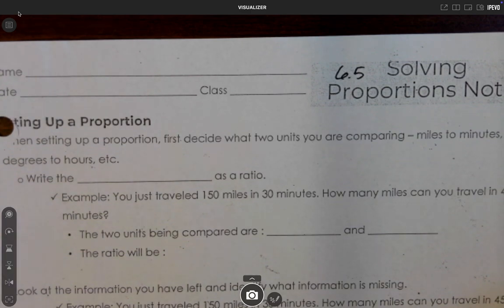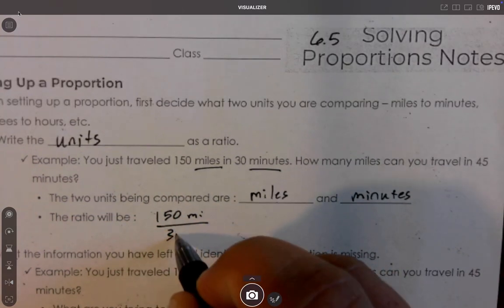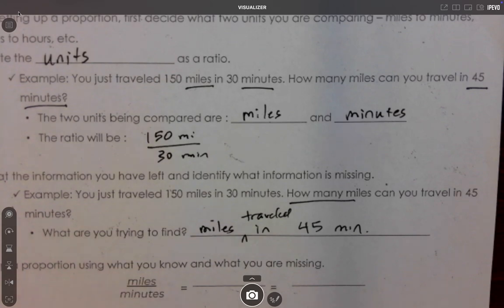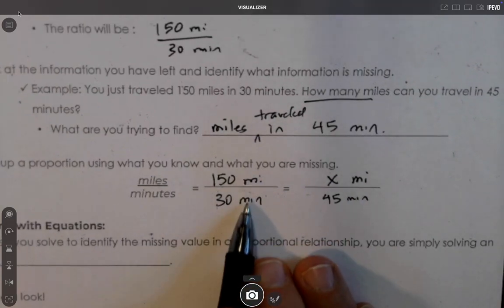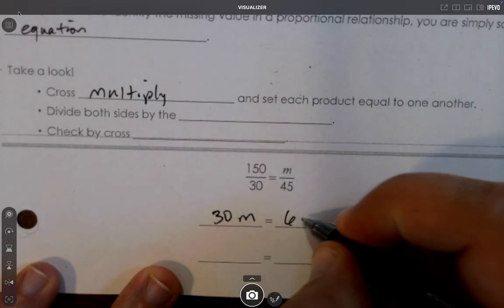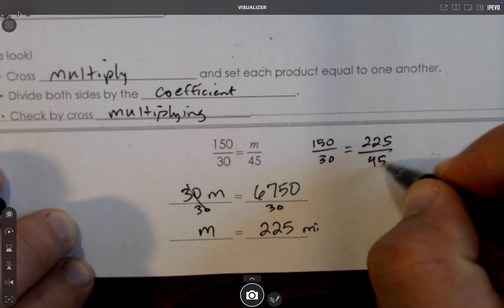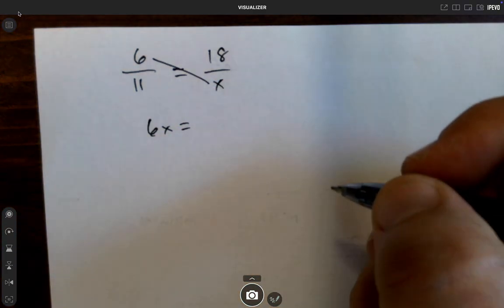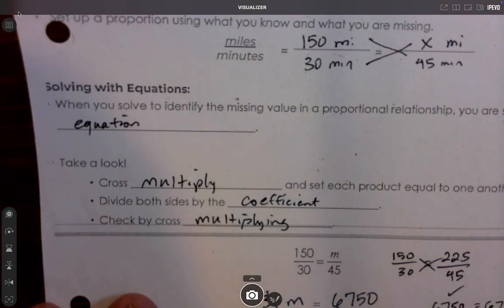Pre-Alg 6.5 Solving Proportions